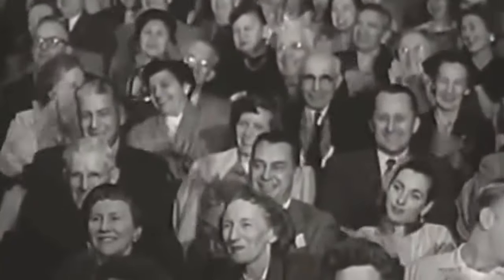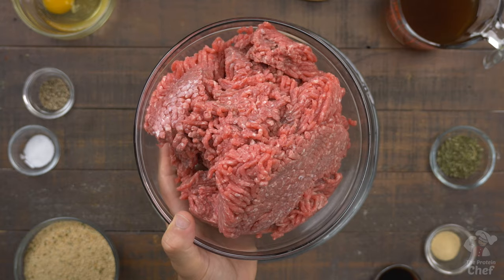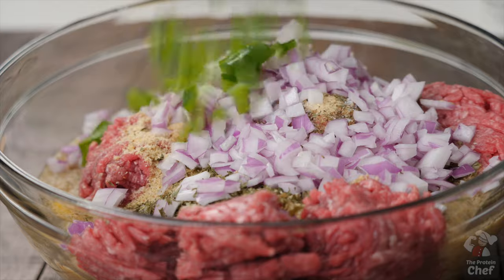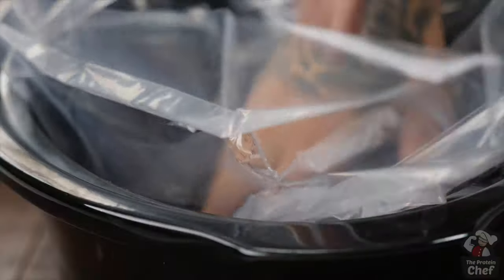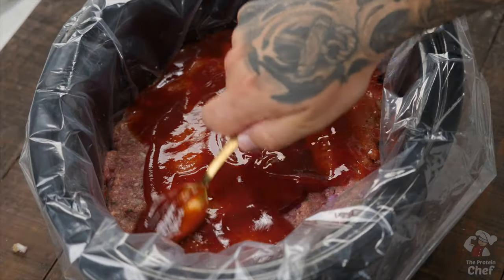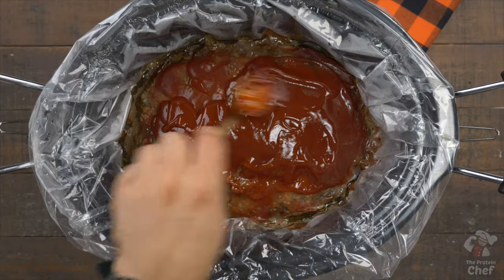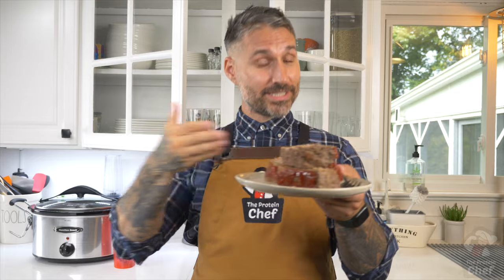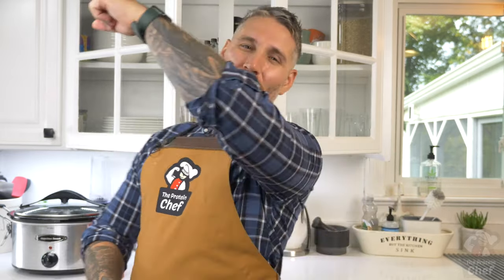Easy Slow Cooker Meatloaf | High Protein Meal Prep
Football season is back and that means our slow cooker is too! This week we make a super Easy Slow Cooker Meatloaf recipe that's packed with protein AND flavor.